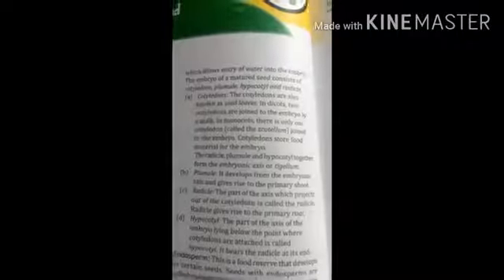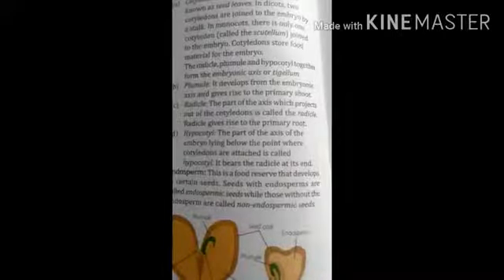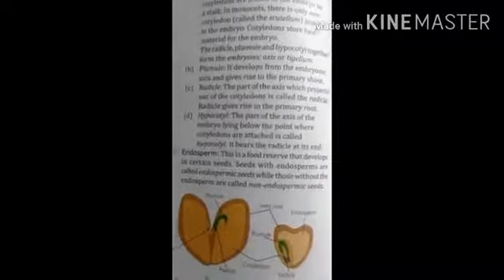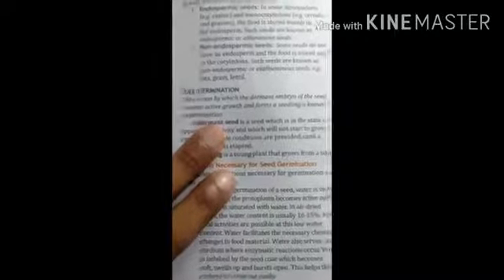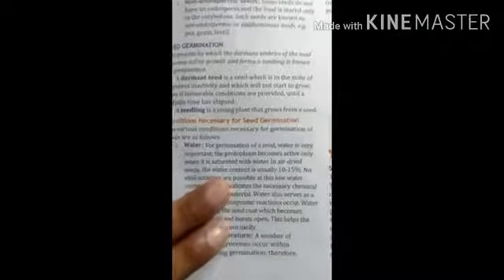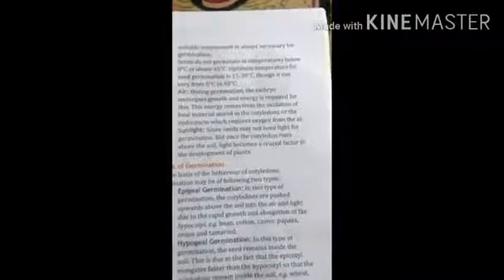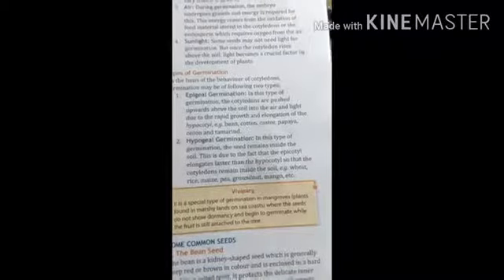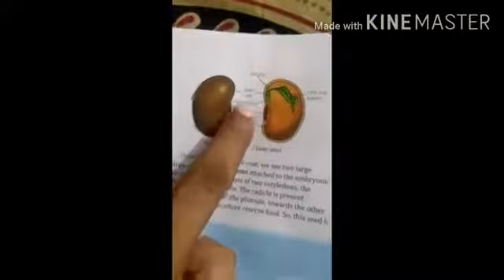Biology class 9 chapter 6 part 1